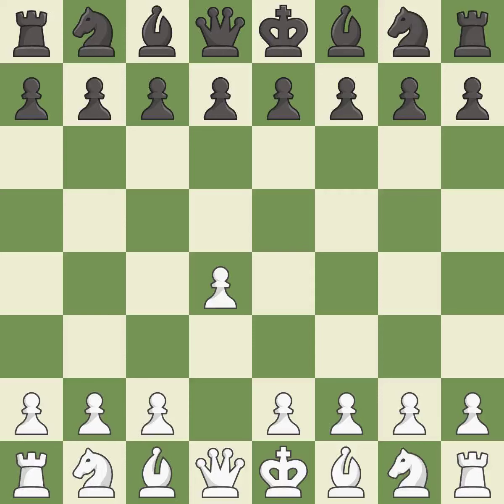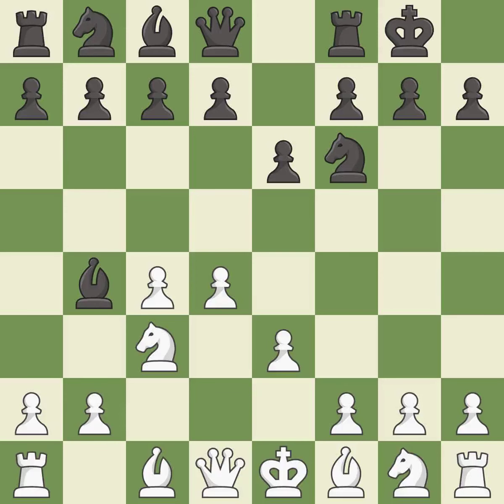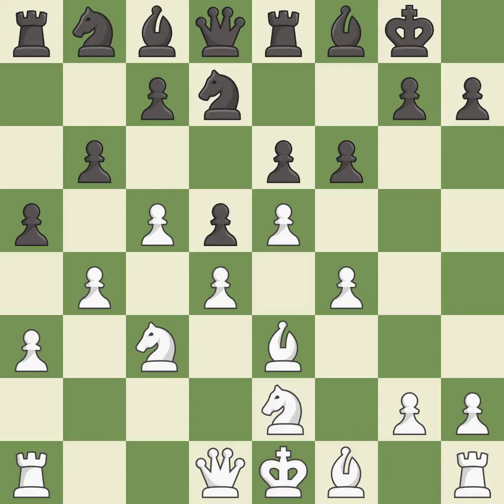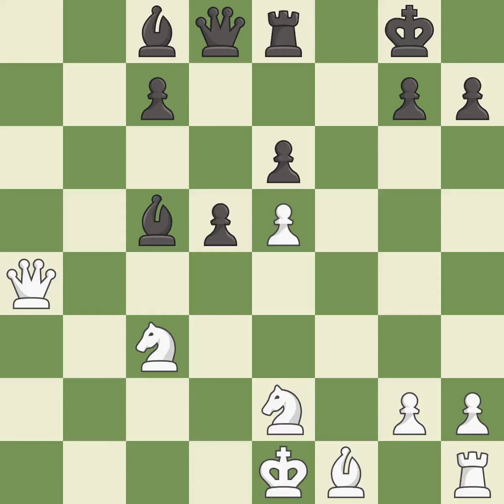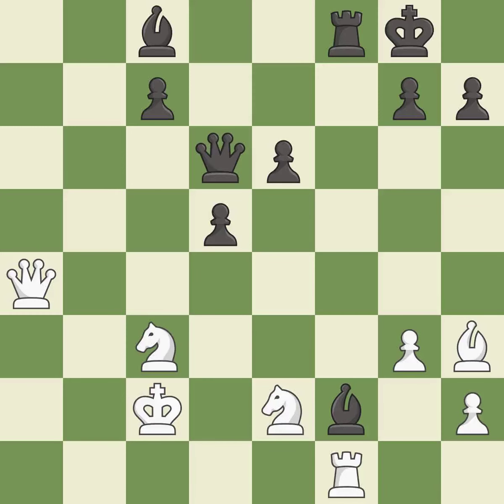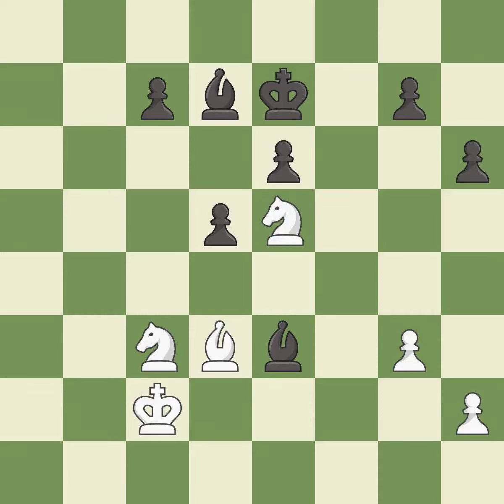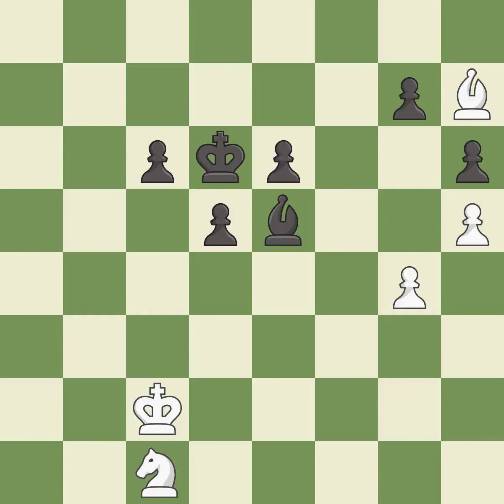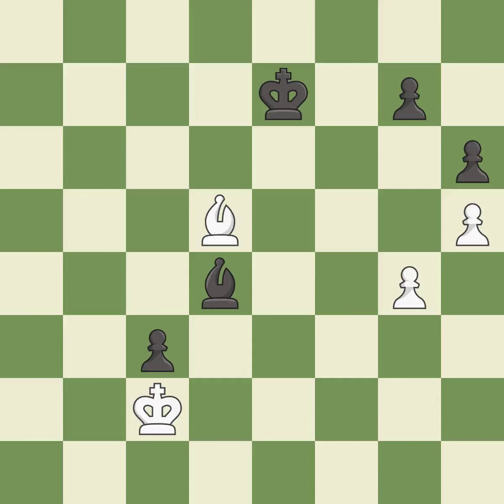White Deac, Bogdan-Daniel, Black Kohlweyer, B.,Nimzo-Indian Defense: Reshevsky Variation, 5...Re8,